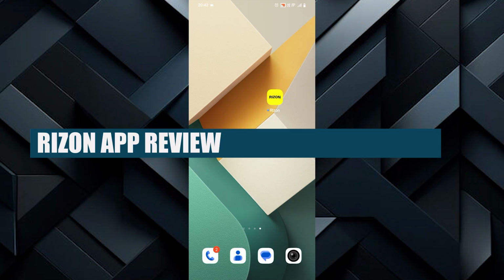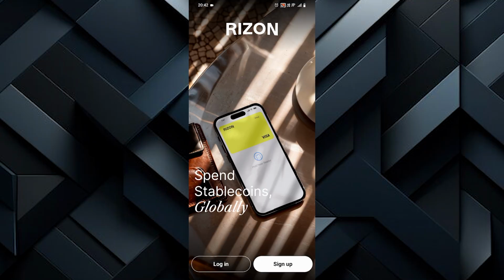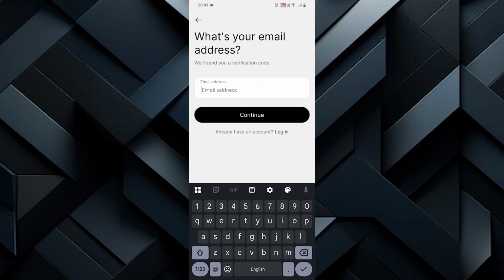Rizon App Review | Is This StableCoin App Worth It?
📱 In this video, I’ll walk you through Rizon App Review | Is This StableCoin App Worth It?

Timestamps
0:00 Intro
0:07 Tutorial